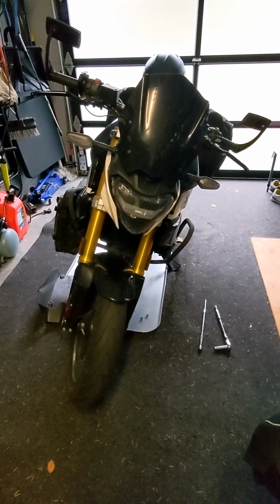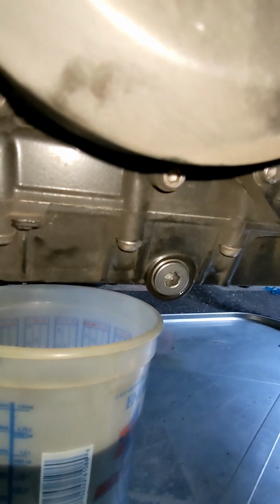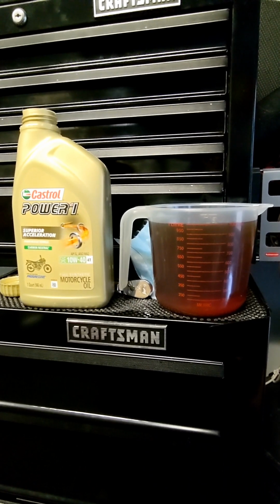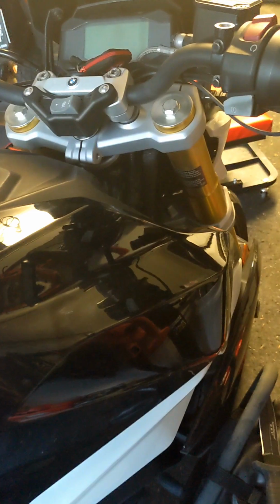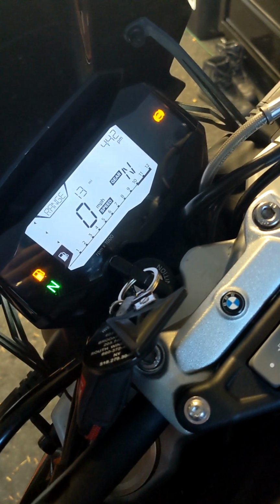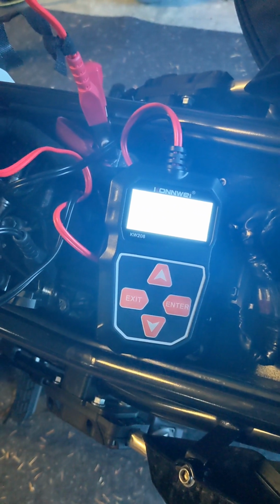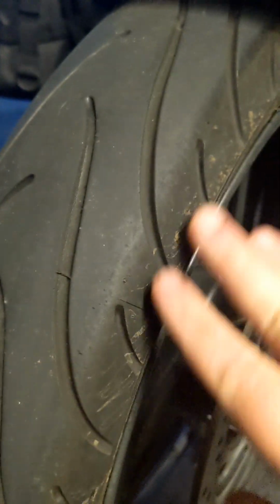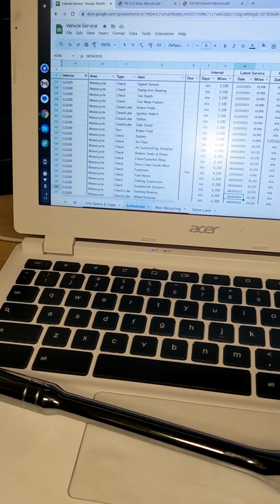DIY Standard Service Interval for BMW G310R -- Oil change and inspections